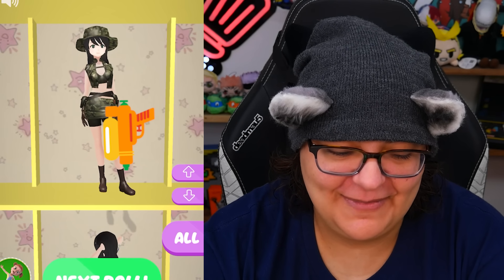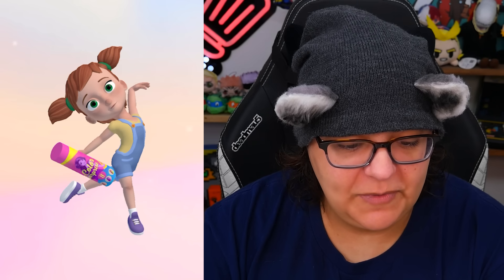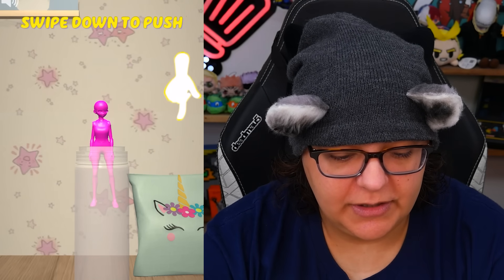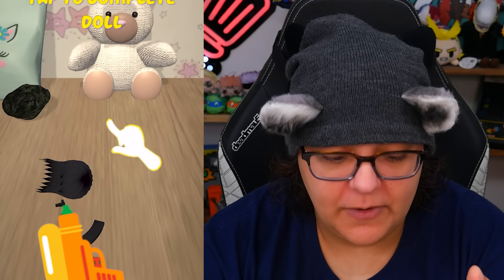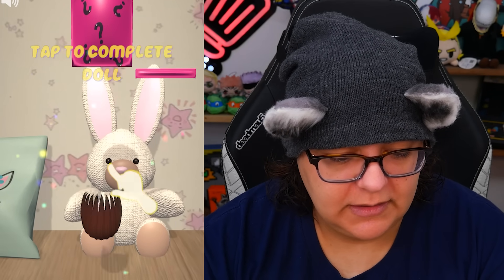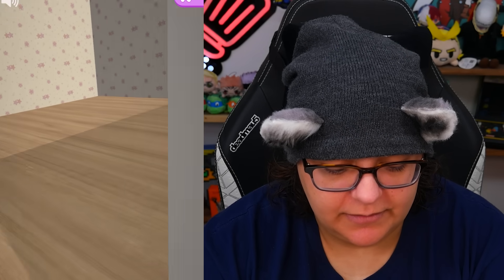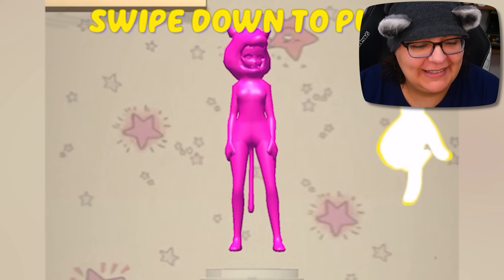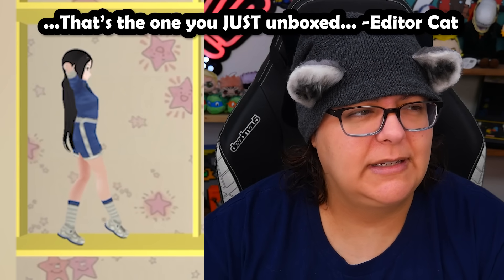The WEIRDEST Doll Mystery Box Barbie Knockoff Game!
Lets play doll reveal mystery box game. This Barbie mobile game is based on the color reveal mystery boxes. What’s inside was a huge surprise 😆

- Link to either join channel or discord server? Idk the link tho(8:10):

Streaming Equipment:
- Brio Webcam
- Ironside Computer
Special Thanks to: